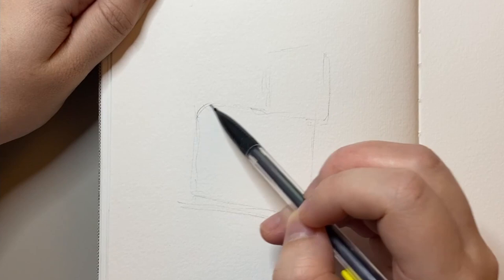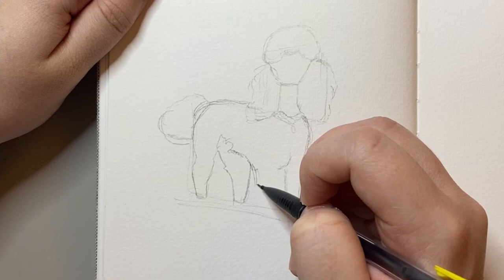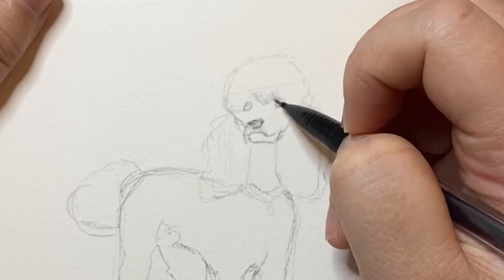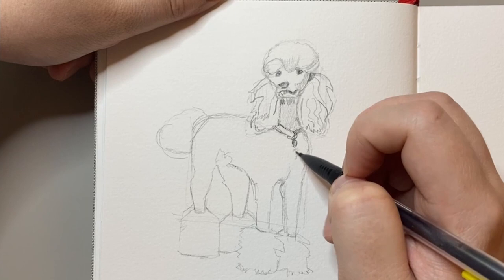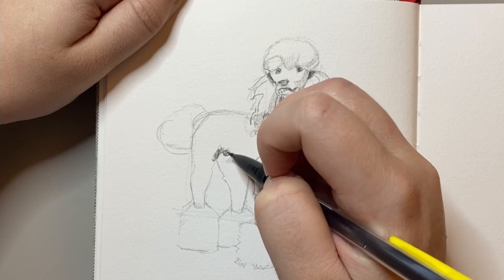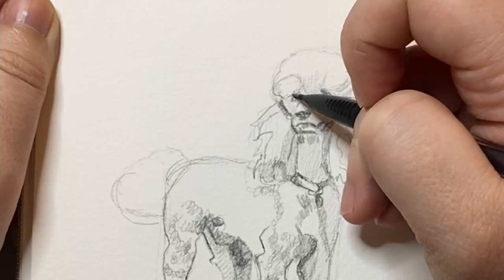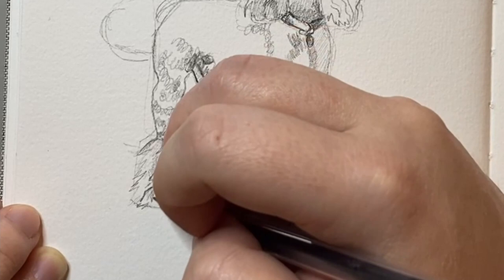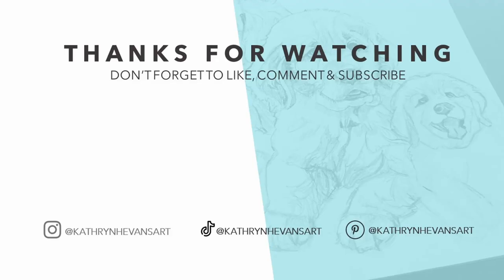How to Draw a Poodle! │ Sketch with Me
Here are some sketches and drawings of a poodle! Join me as I talk through my drawing process in this speed drawing video. I Hope you enjoy the time-lapse drawing video :)

Let me know down in the comments what you think!

Be sure to out the other pets in my sketch with me series!

MATERIALS
Sketchbook - Arteza Watercolour Sketchbook 14 x 14 cm, Pack of 3, 88 Pages per Journal, 230gsm
Mechanical Pencil - BIC 0.7mm HB #2